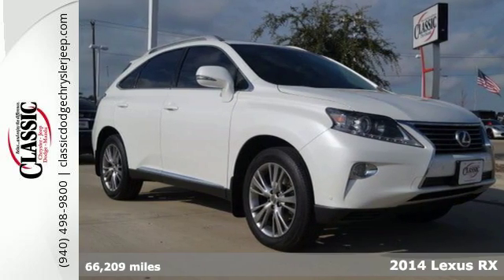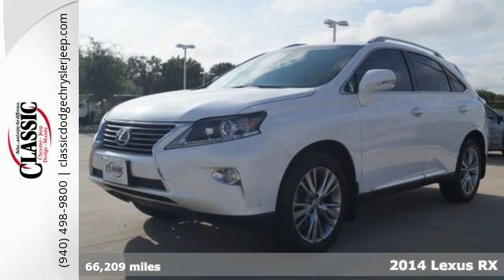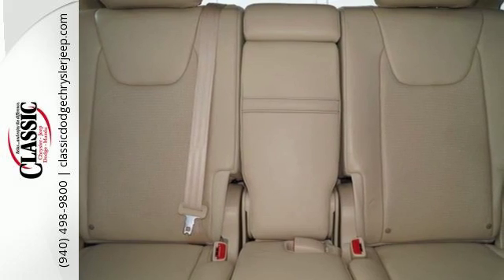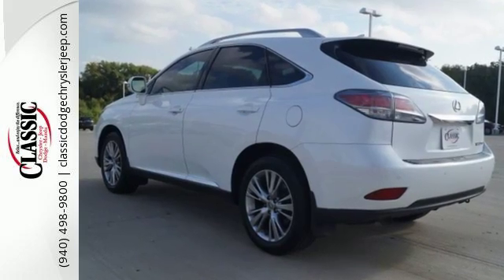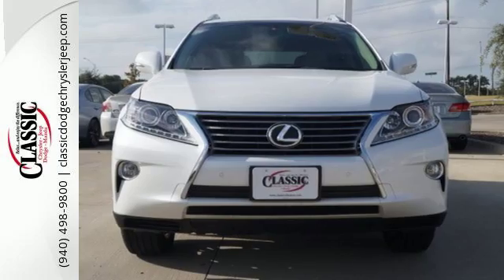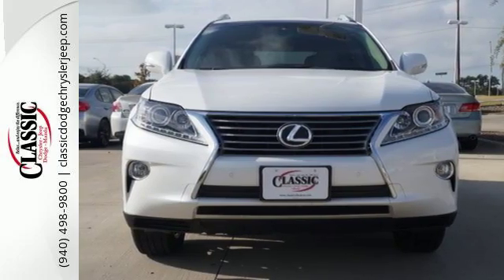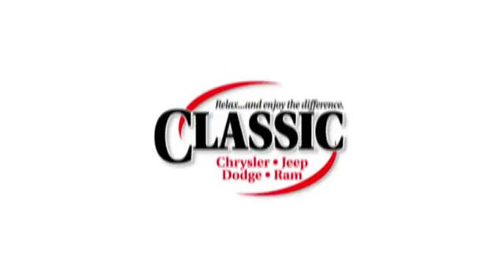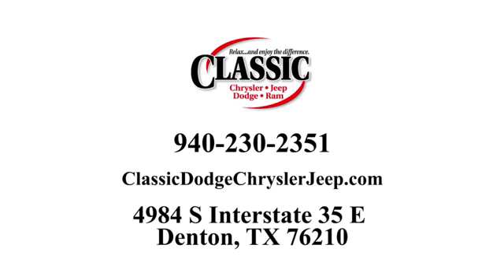Used 2014 Lexus RX Denton, TX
Year: 2014
Make: Lexus
Model: RX
Trim: Base
Engine: 6 Cyl - 3.50 L
Transmission: 6-Speed Automatic
Color: White
Mileage: 66209
Stock #: EC137503
VIN: 2T2ZK1BAXEC137503

Address:
4984 S Interstate 35 E